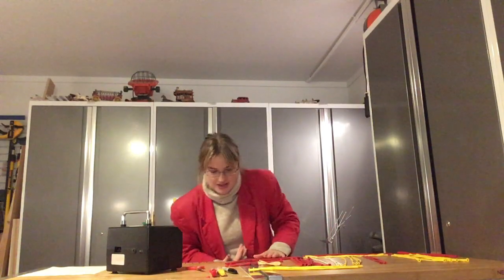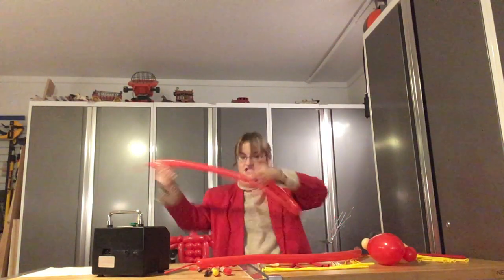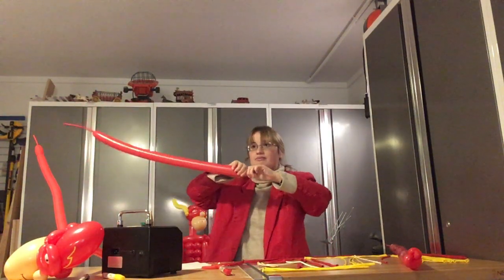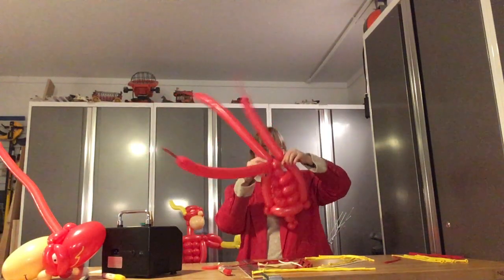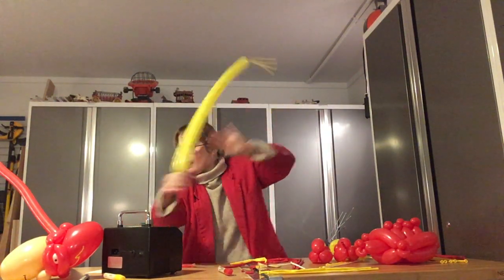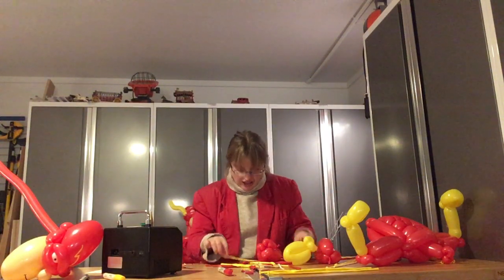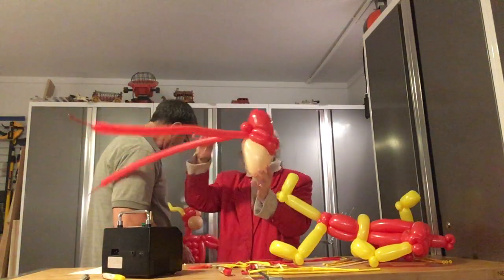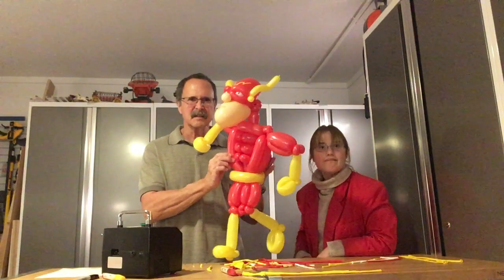How to balloon twist a superhero ( This is a Ken Stillman superhero design that I learned)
Ken stillman superhero